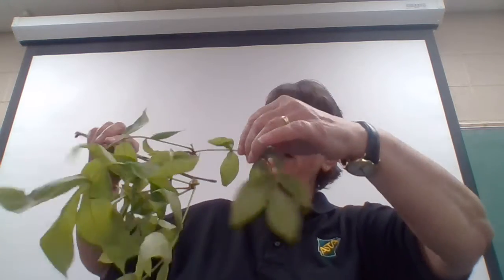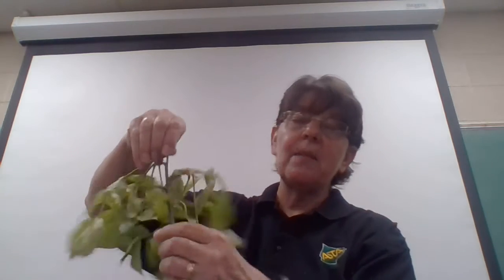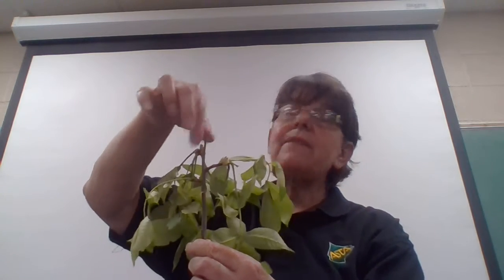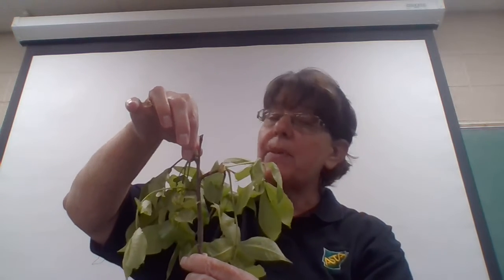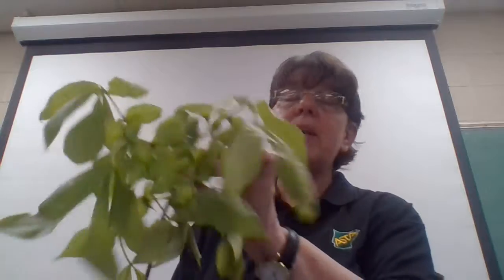Mrs. Martha Stroud Trees